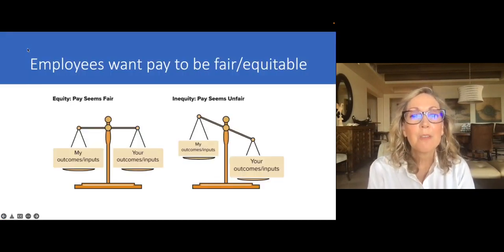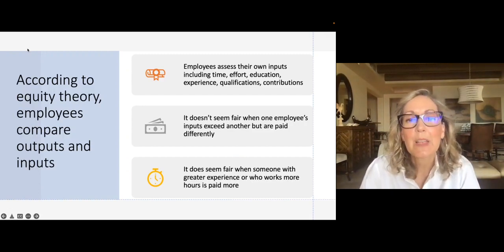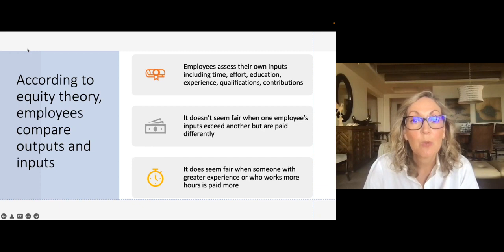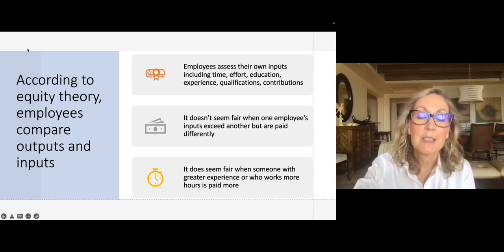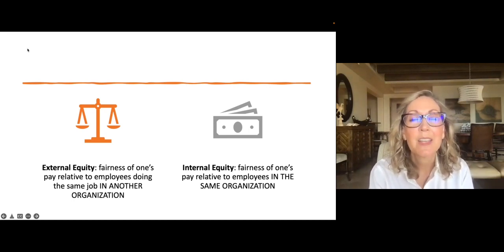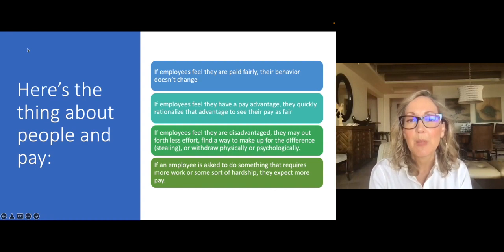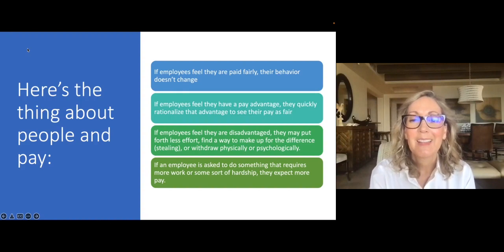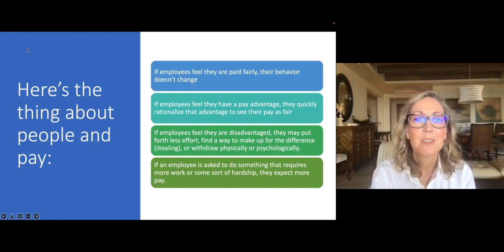Pay Equity video 4